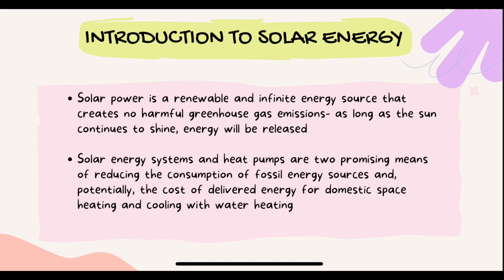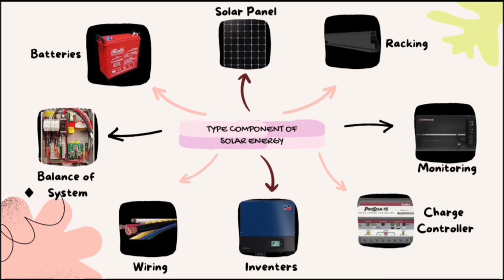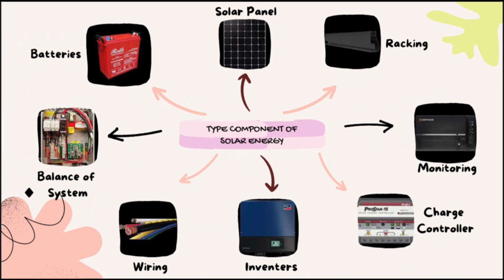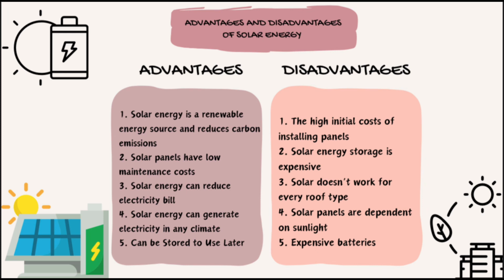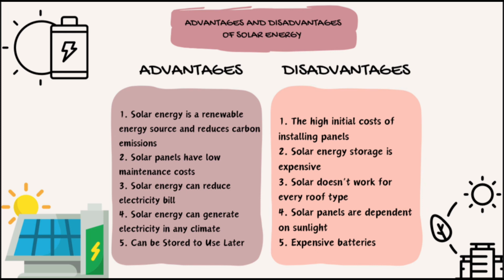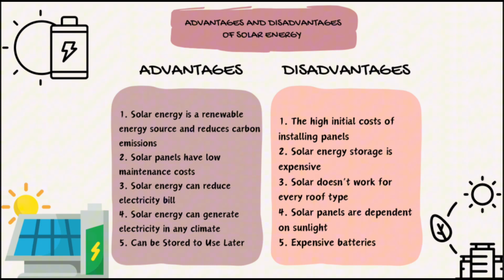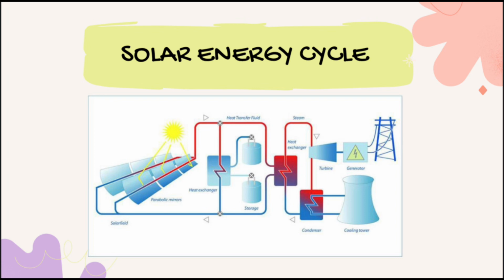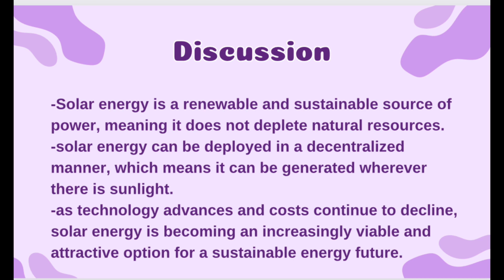Case study Power Plant Engineering (solar energy )